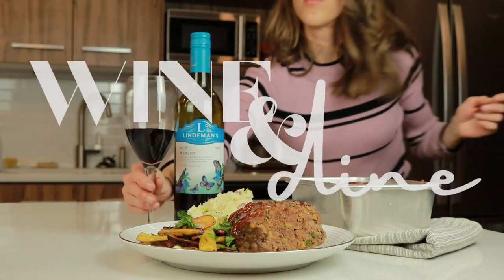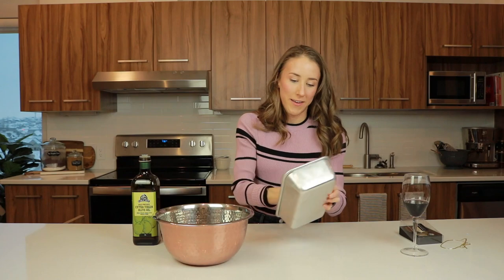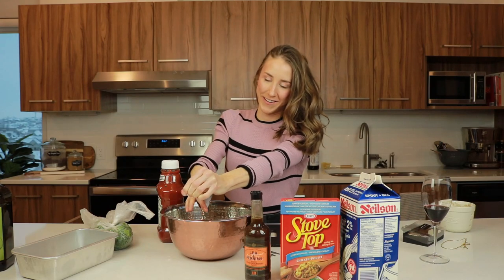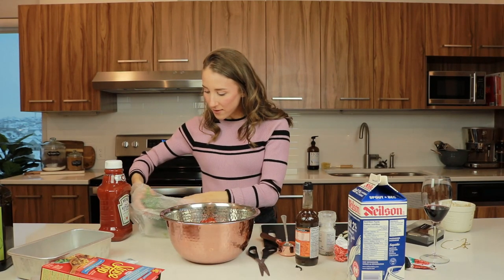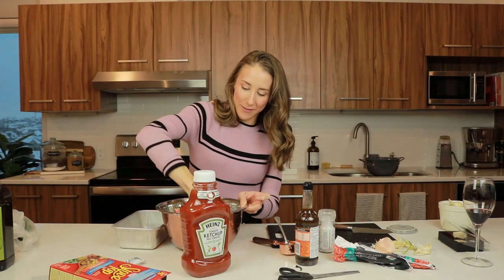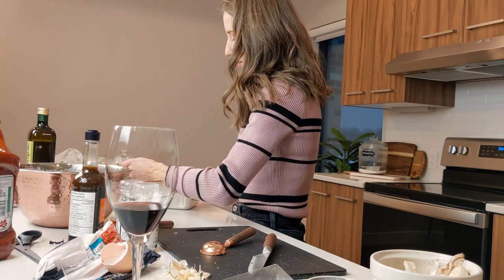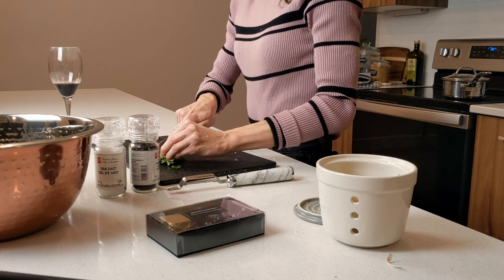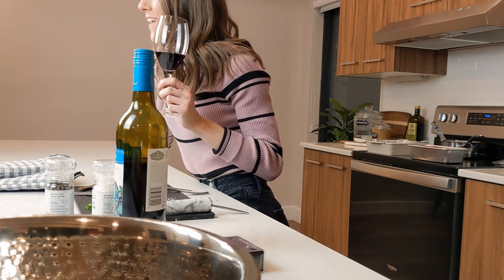The BEST Meatloaf Recipe + Merlot // Wine & Dine Ep. 1 • Dietitian Illustrated Recipe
Welcome to my wine pairing cooking show - Wine & Dine Episode 1 - a follow along cooking show featuring a food recipe and wine pairing! Today we will be making the BEST meatloaf I've ever tried (seriously!), with a side of carrots and mashed potatoes! HAPPY VALENTINE'S DAY!

This cooking show is intended for you to follow right along with me, so grab your ingredients and pour that wine! Join me at every premiere for a live chat cooking hang out! Check out the grocery list below.

GROCERY LIST
APPETIZER: Grab a Box of Chocolate (Happy Valentine's Day!)

MAIN COURSE:
Meatloaf:
- 2 lbs/1 kg Medium Lean Ground Beef
- Stovetop Stuffing Mix (I use Low Sodium Chicken Mix)
- 1/4 Cup Milk
- 1 Egg
- Minced Garlic
- 3/4 Cup Ketchup (includes amount used for making sauce)
- 4 Tbsp Brown Sugar (for sauce)
- Fresh Parsley
- 1 tsp Worcestershire Sauce
- Salt/Pepper

Balsamic Glazed Carrots:
- Bunch of Rainbow Carrots
- Balsamic Vinegar
- Olive Oil
- Garlic
- Parsley
- Salt/Pepper

Creamy Chive Mashed Potatoes:
- Potatoes (I used a mix of Yukon Gold/Red Potatoes)
- Salt/Pepper
- Whipped Chive Philadelphia Spread (or cream cheese of choice)
- 1/4 Cup Milk

WINE PAIRING:
Lindeman's Bin 40 Merlot
Tasting Notes:
A soft and elegant, approachable medium-bodied Merlot with delicious red berry aromas, dark red berry fruit, textural oak and silky tannins.

Bon Appétit!
ABOUT ME:
Hi! My name is Kirsten, I'm a Registered Dietitian, Professional Home Economist, and Spin Instructor! I love all things health and wellness, from cooking and homemaking, to fitness and exercise! My goal in life is to share this passion and inspire as many people as possible. Join me and the community on YouTube, Instagram, and dietitianillustrated.com for more content and inspiration!